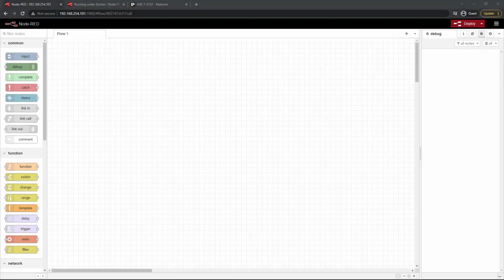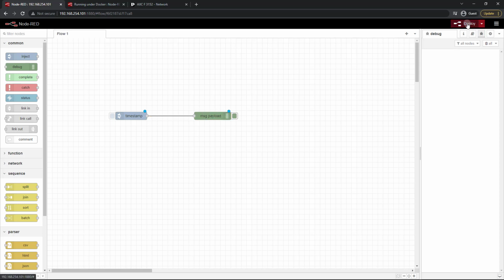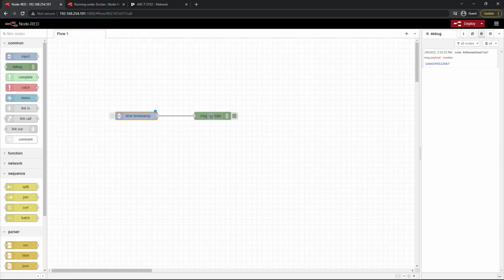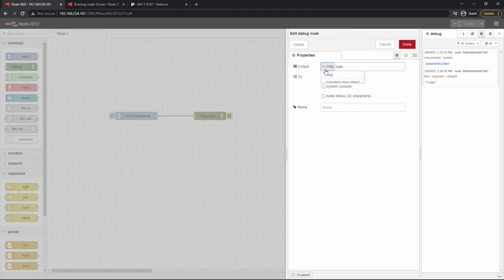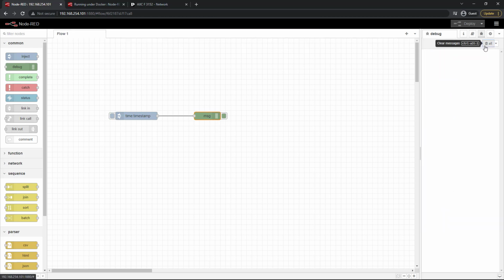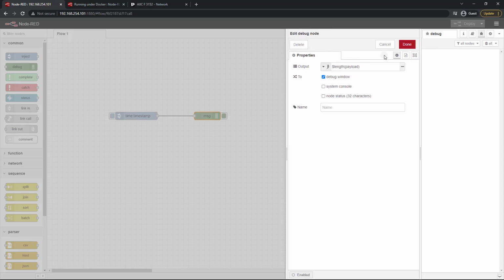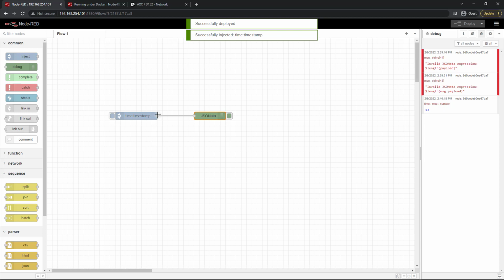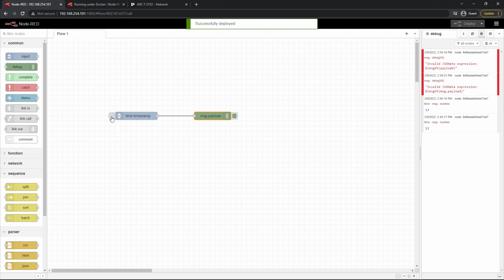Hello Node-RED!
In this video, we'll start with the basics of Node-RED and get familiar with the interface and the inject and debug nodes.